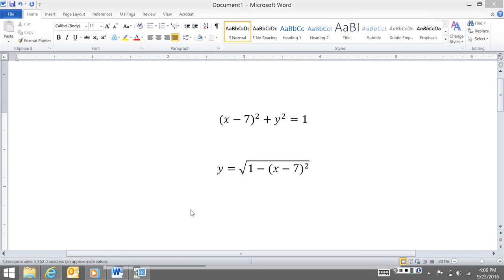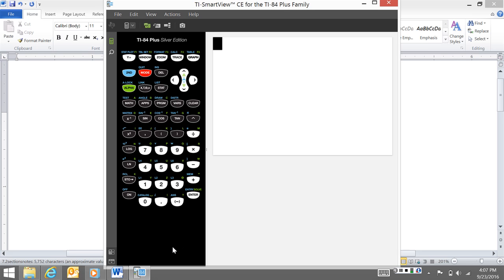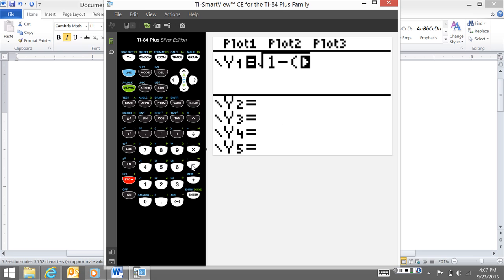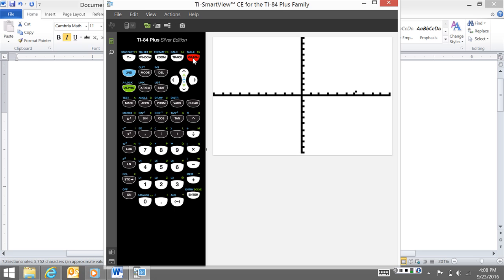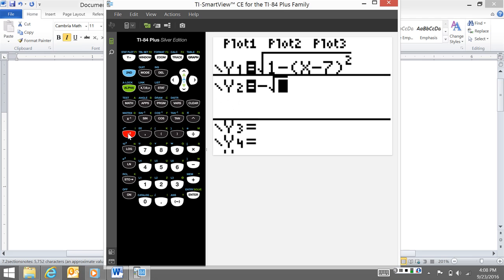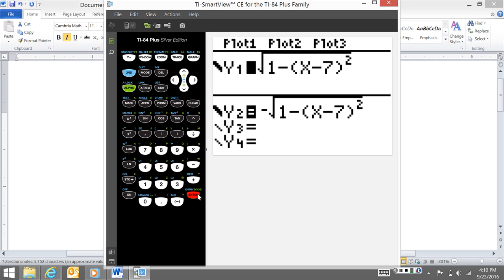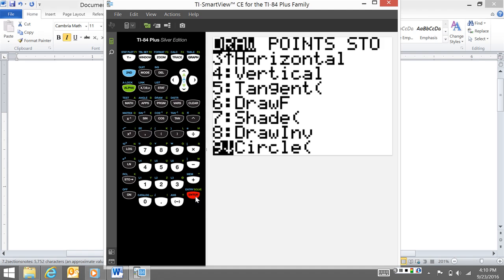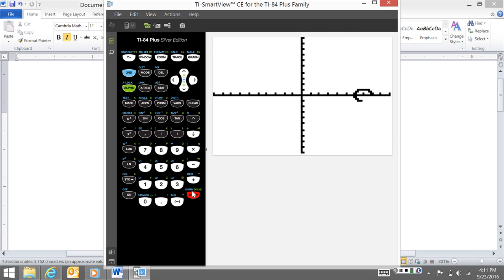2.8 - Graphing a Circle on TI [Math 151]